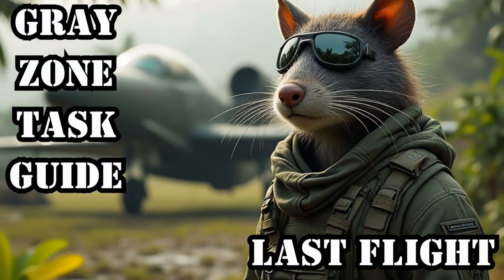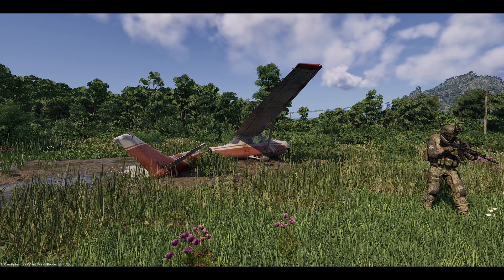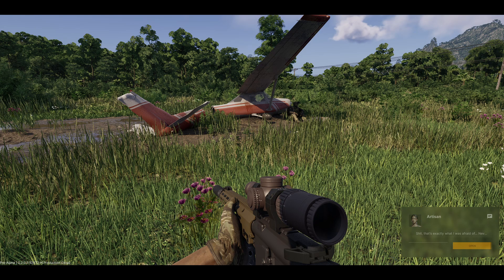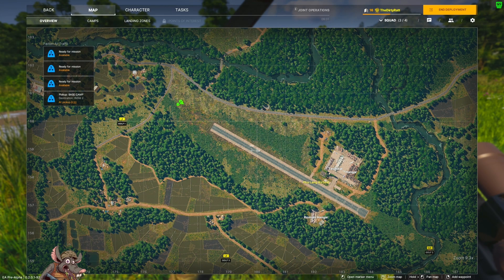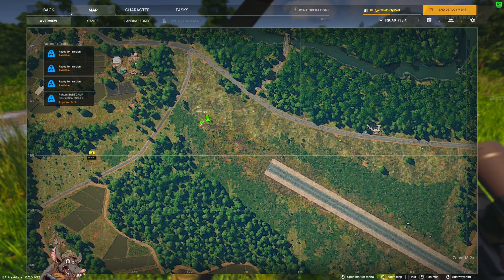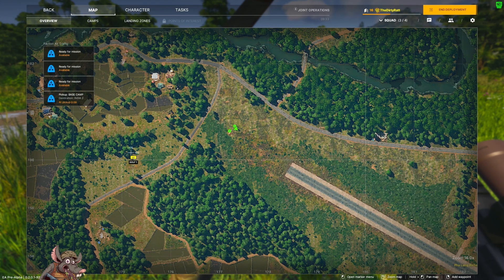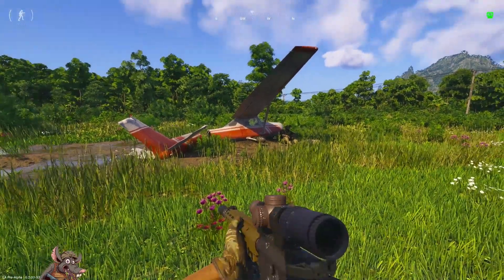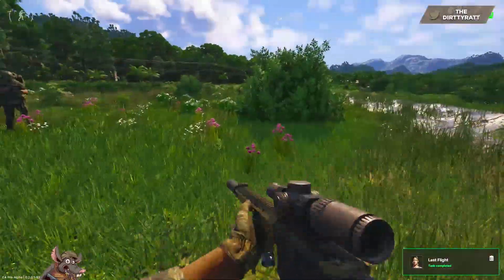Last Flight Gray Zone Warfare Night Ops (task update.)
In this video I show you the new location of the Gray Zone Warfare task "Last Flight" is.